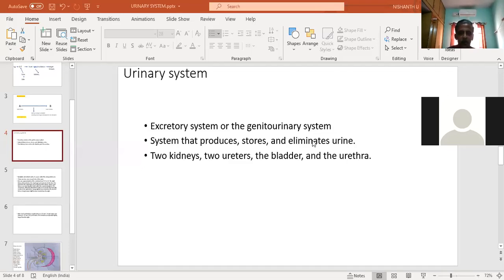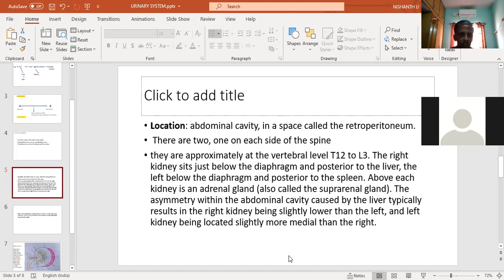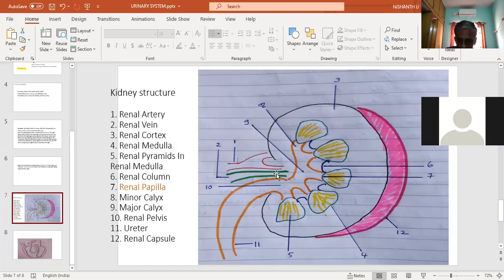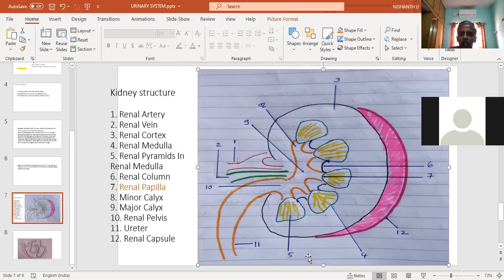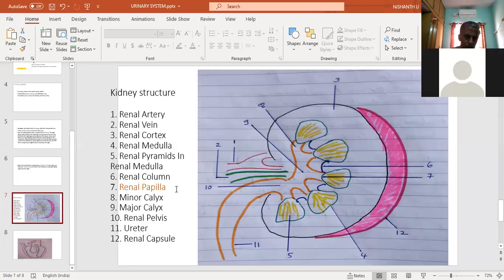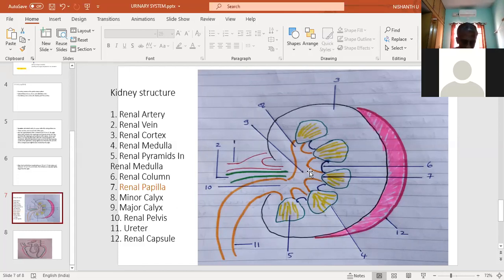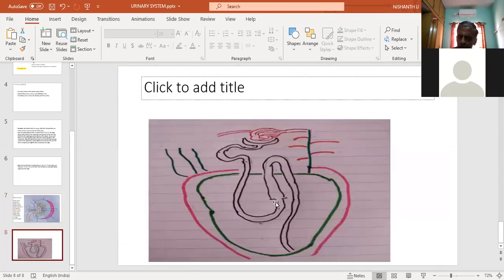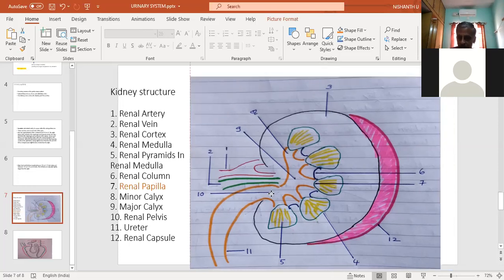online class on urinary system 2 for pharm D first year: U Rajashekhar